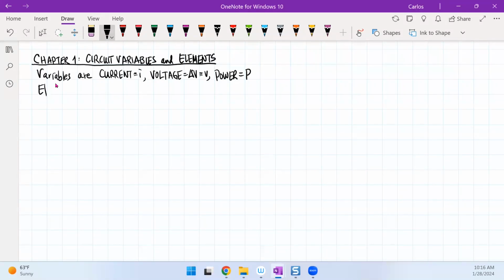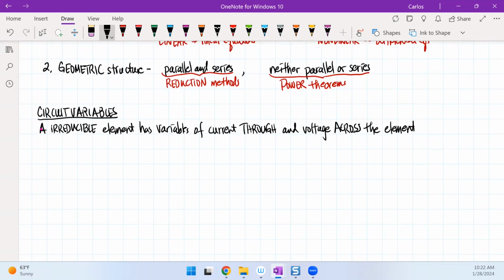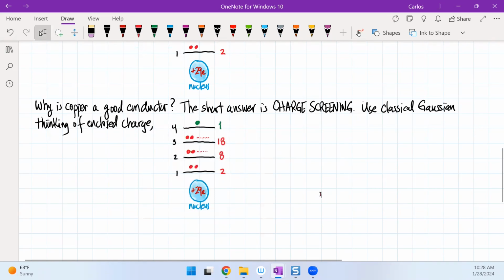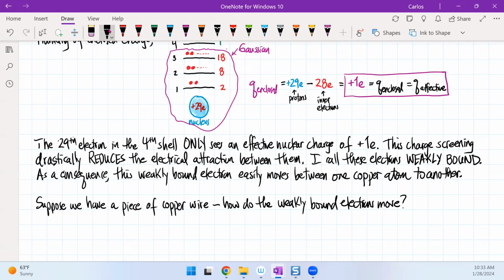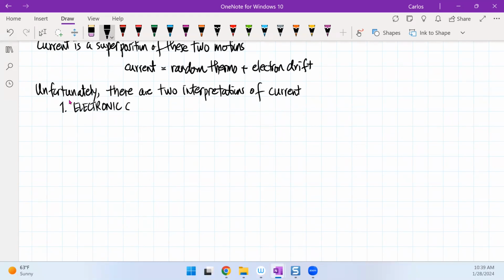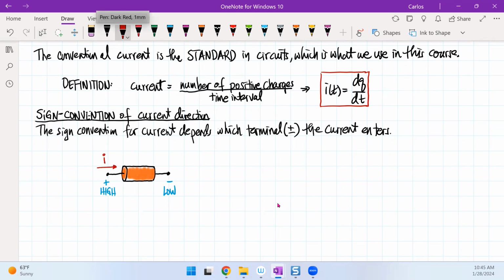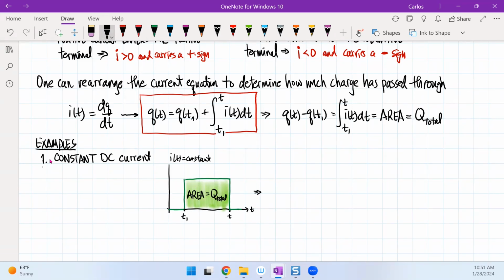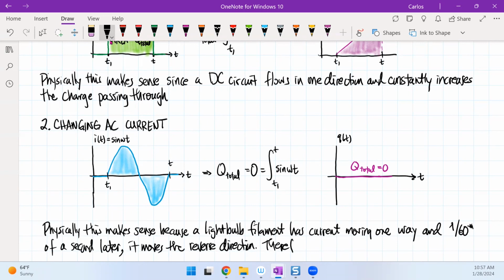Engr 15 Lecture 1.1: Overview and current